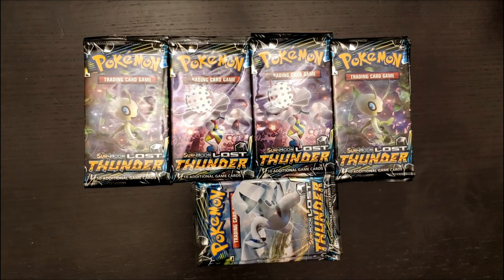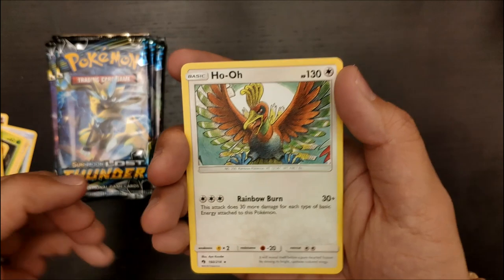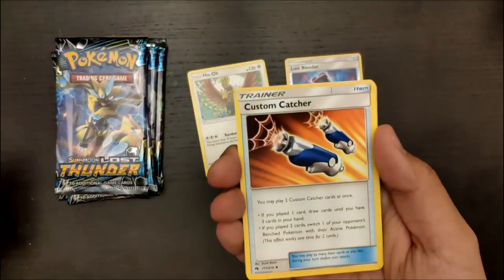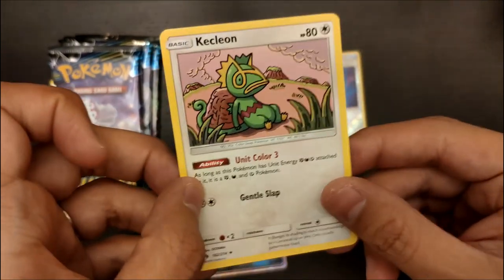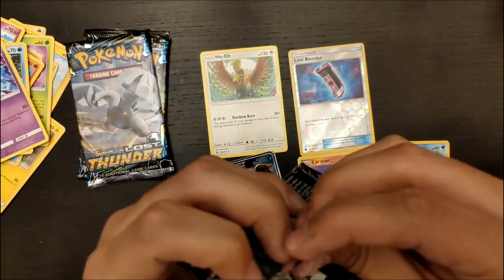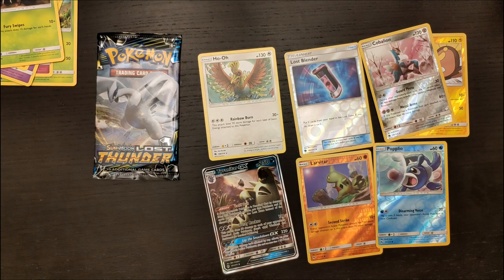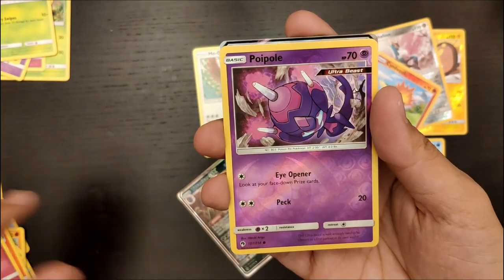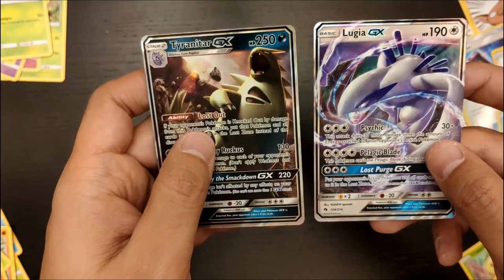Pokemon Lost thunder - Booster box...10 pack opening!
We are opening 10 booster packs from the Lost thunder set! Can we get Hyper Rare Zeraora or Lugia?

Hello poke-trainers and welcome to another episode of Mini Pokemart, in today's episode we are opening 10 booster packs from the Pokemon TCG Lost Thunder set.

This set was released in November of 2018 and it has some great rare pokemon cards such as the mythical Pokemon Zeraora, the amazing Lugia or the impressive Ninetails!

Today we are trying to get any rainbow rare that we can get and hopefully we will be able to have some fantastic pulls!

Until next time! Gotta catch em all!